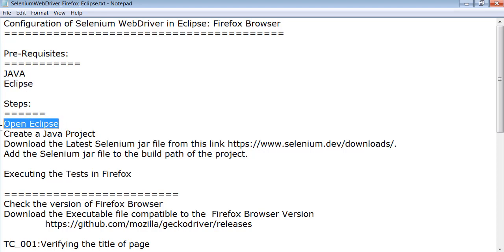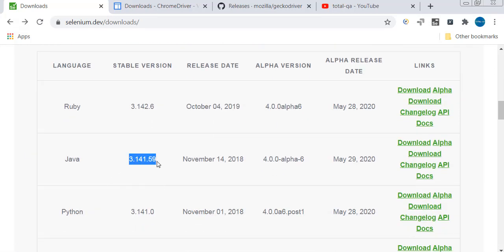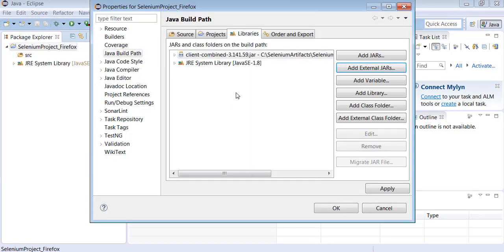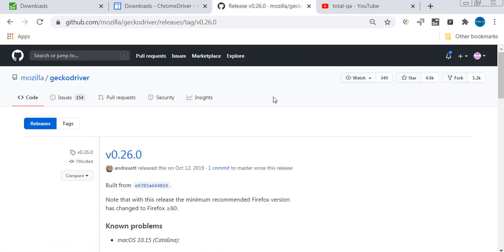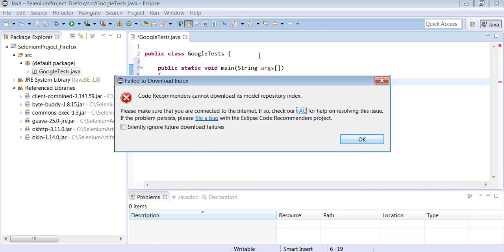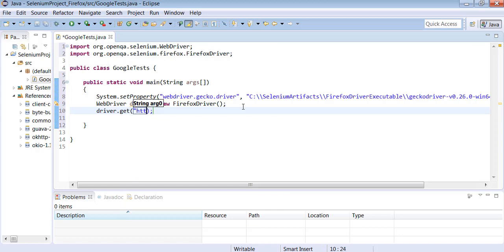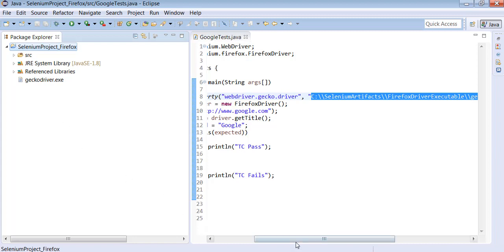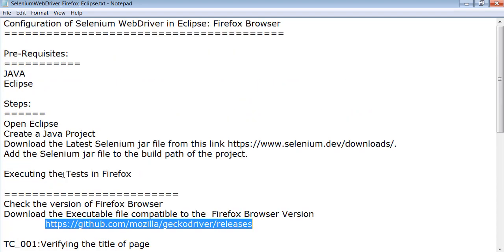WebDriver Eclipse Java Project Setup: Selenium WebDriver Session - Firefox Browser-Beginners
In this tutorial we will learn how to launch Firefox Browser via Selenium WebDriver in Eclipse Java Project.